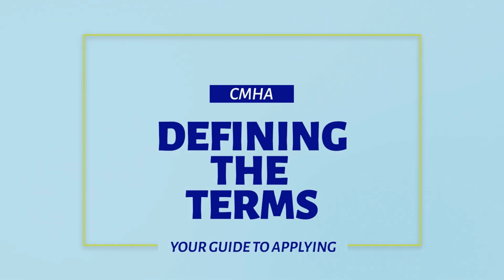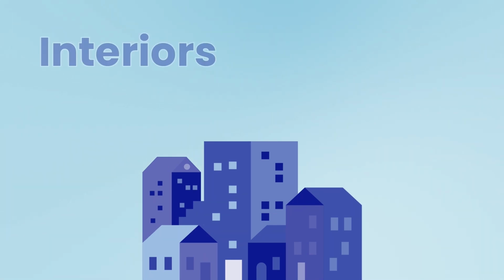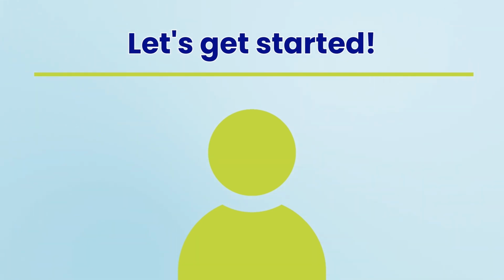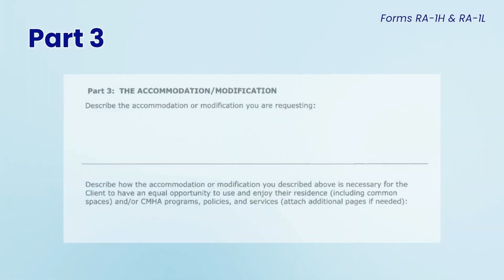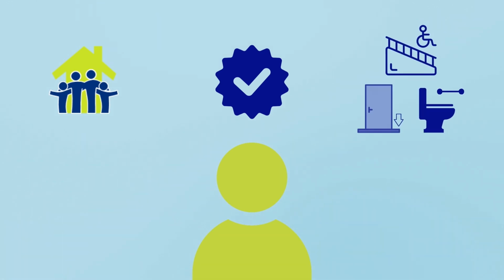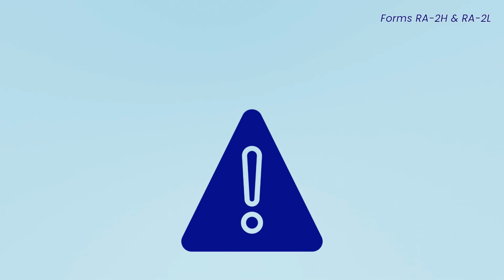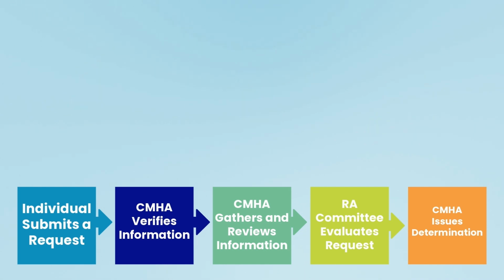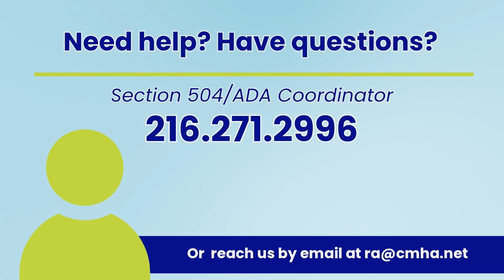How to Submit a Reasonable Accommodation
Learn how to submit a Reasonable Accommodation request to CMHA (Cuyahoga Metropolitan Housing Authority) in this easy-to-follow video! We'll show you where to find the forms (like RA-1L/2L or RA-1H/2H) and what steps to take. If you have a disability and need an adjustment for your housing, this video is for you.